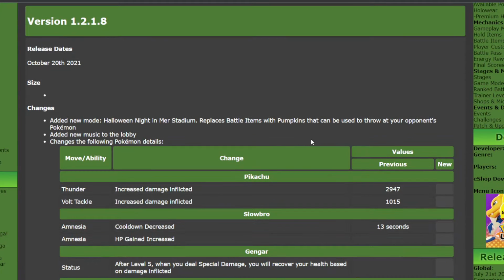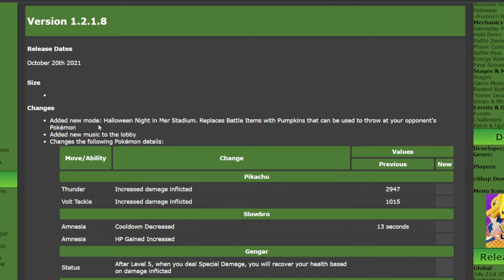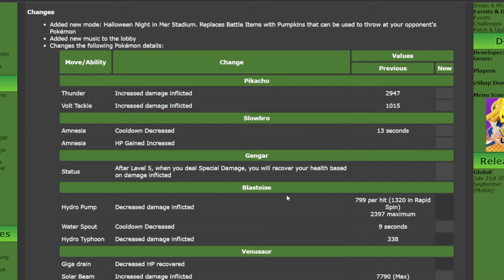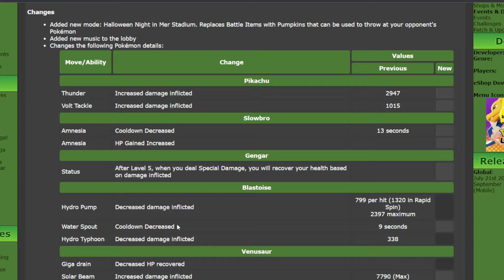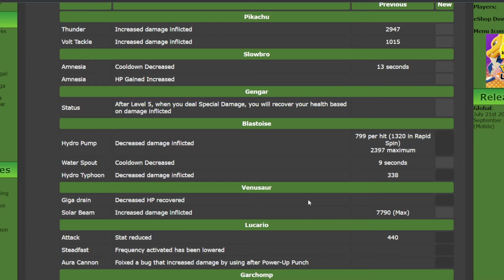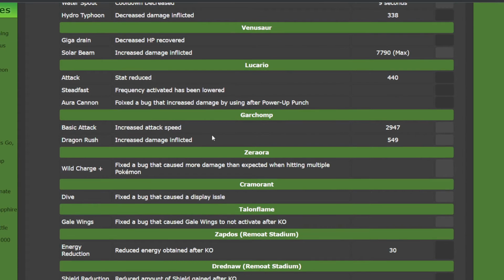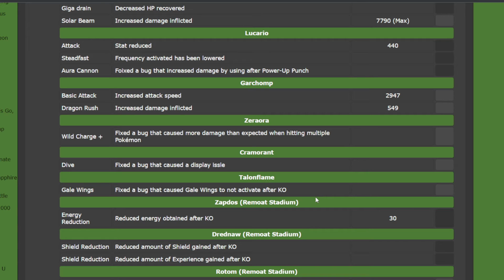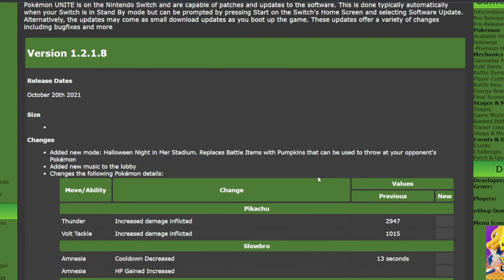POKEMON UNITE CHANGES + HALLOWEEN UPDATE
►Amazon Wishlist

Read The Rules and Message Me To Join The Server!